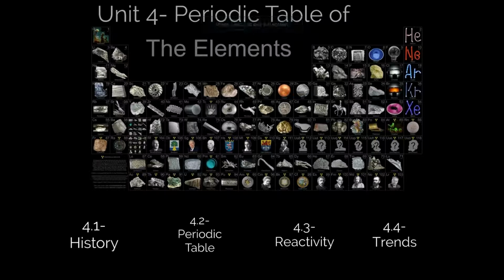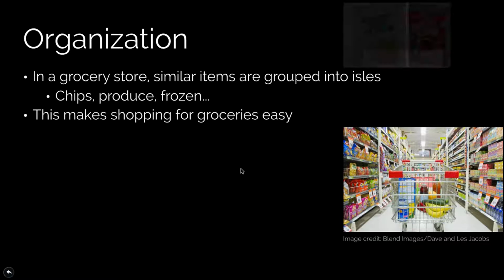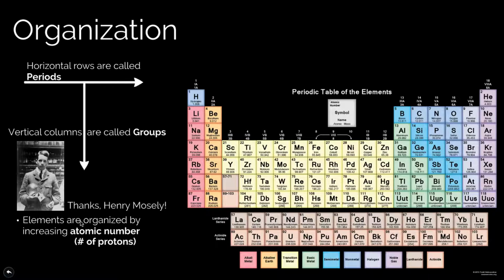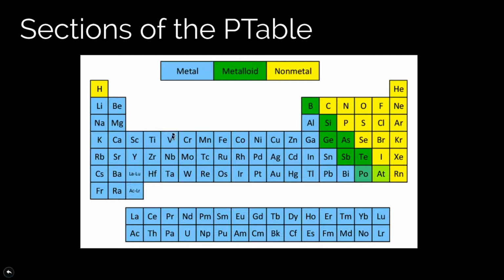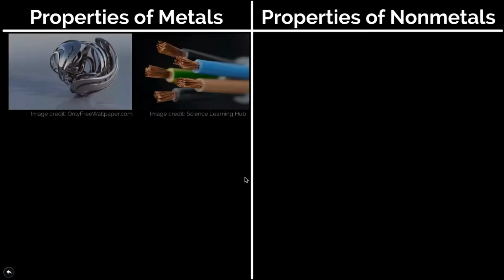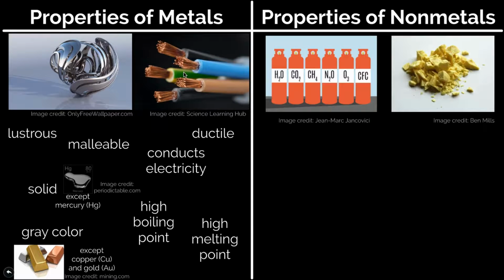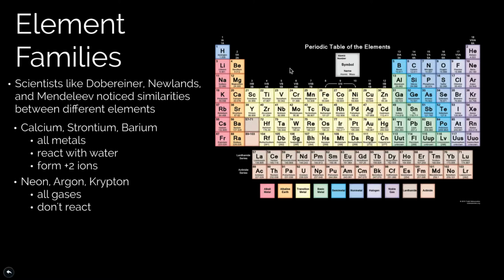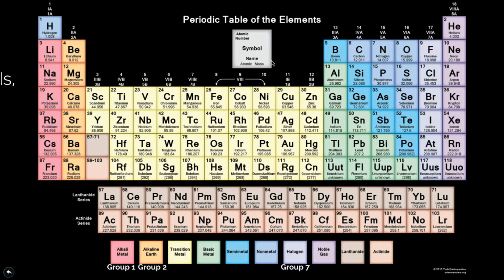04.2- The Periodic Table